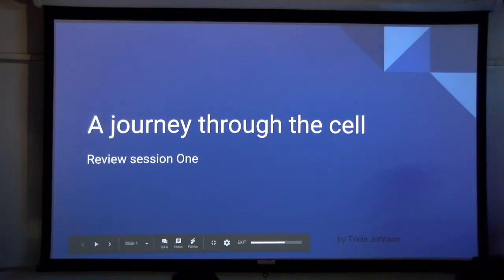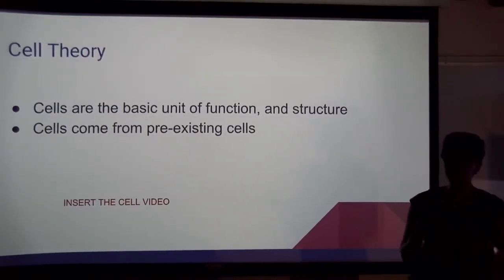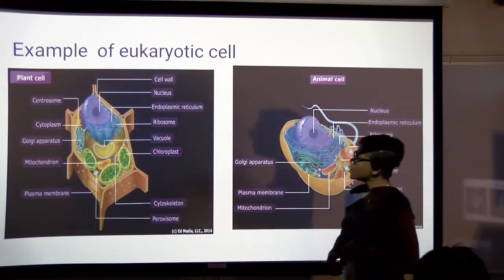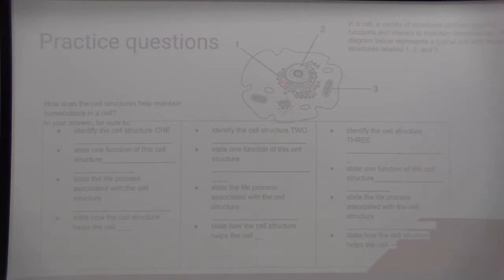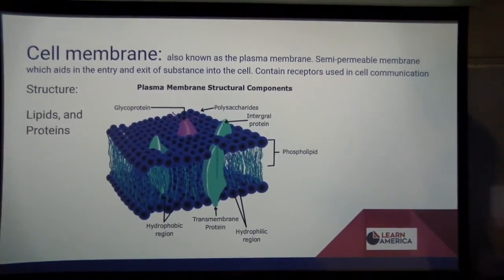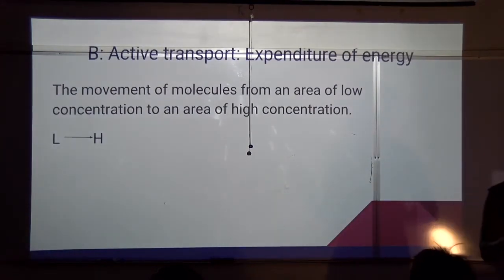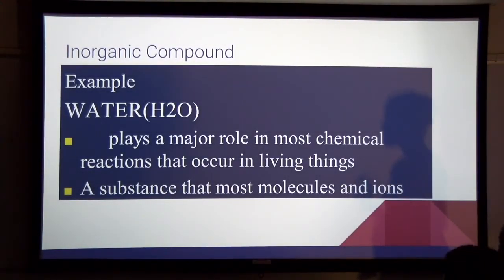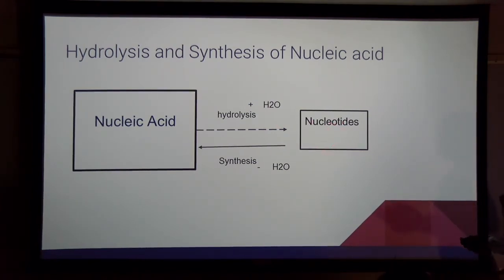Learn America Regents Biology, Session 1, May 24, 2018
Regents Biology, Review Session #1.  Topics covered include: The Cell, Cells and their Characteristics, Cell Membrane and Cell Wall, Transport Through Cell Membrane, Cell Components and Organelles.